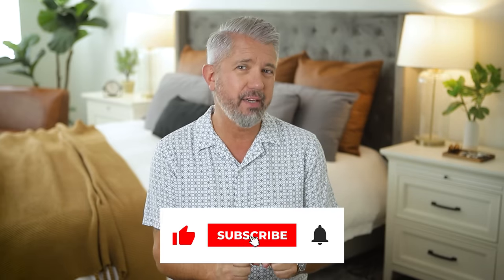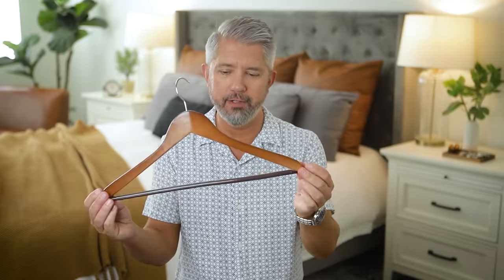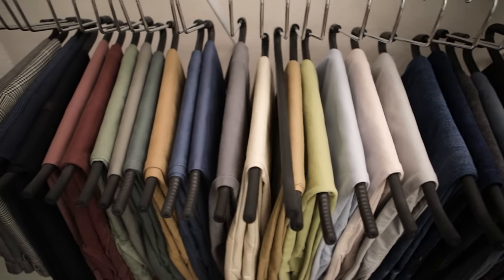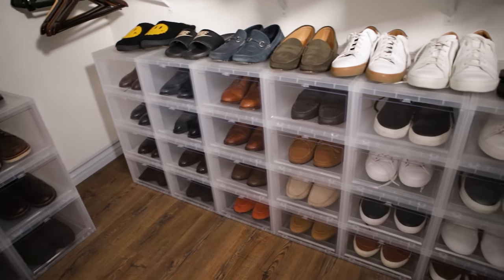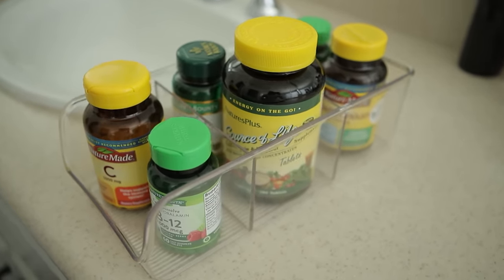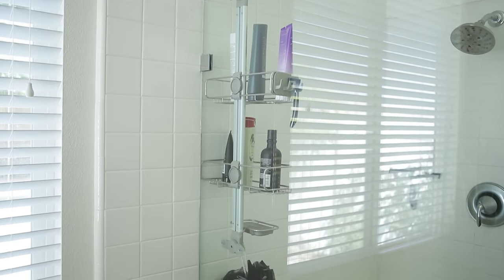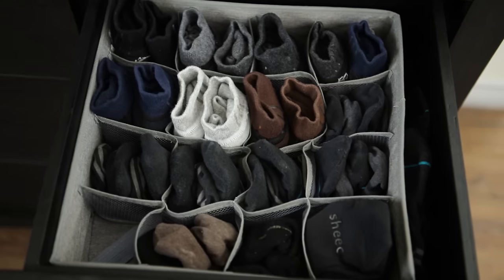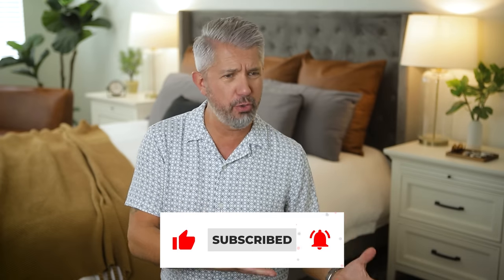10 AWESOME Closet Organization Ideas From Amazon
Today I'm showing you 10 ideas from Amazon that can help you be more organized in your closet and bedroom!

Adjustable Drawer Dividers
Sock Drawer Organizer
Wood Hangers
Coat Hangers
Pants Hangers
Drop Front Shoe Boxes
Under Sink Bins
Shower Shelves
Belt Storage
Grip Drawer Liner
Steel Wool
Shower Door Cleaner